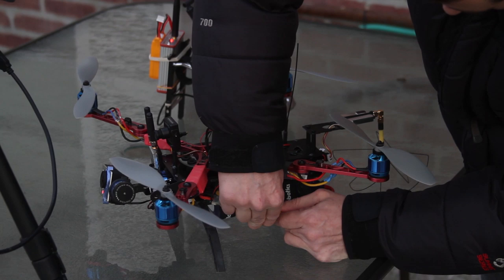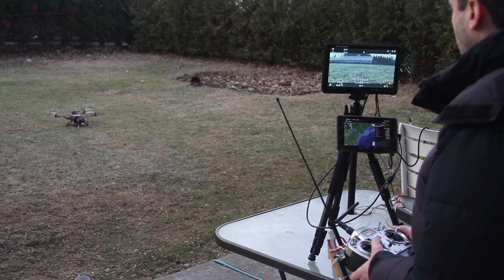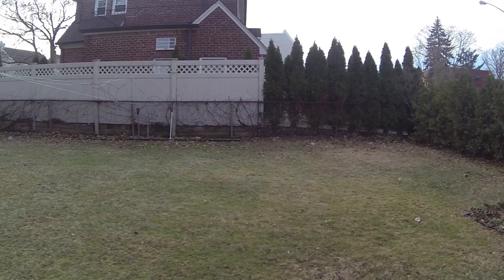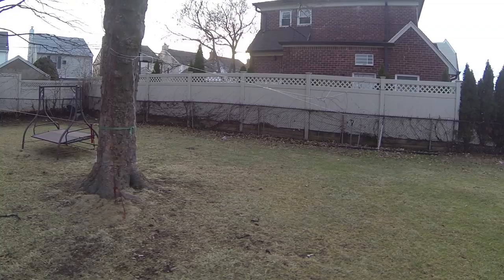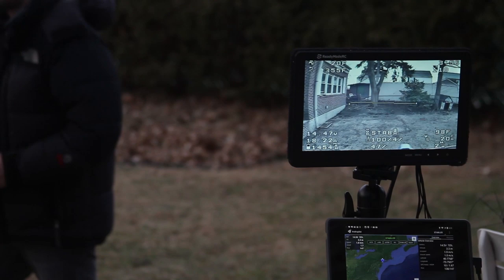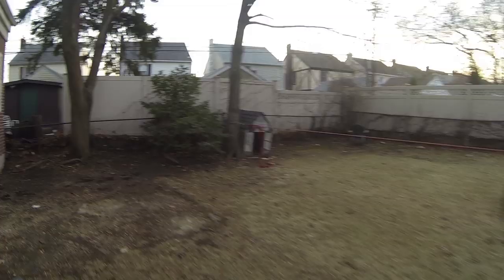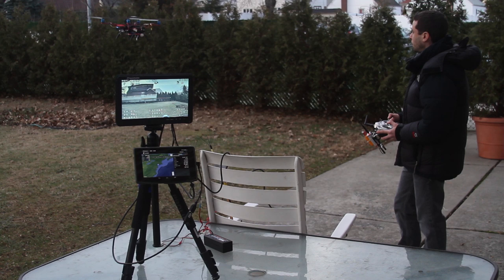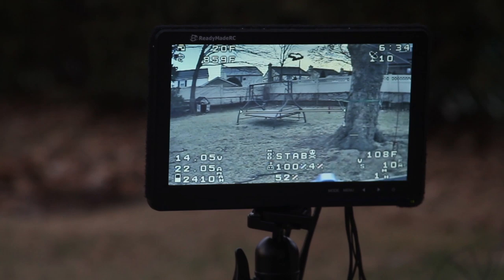Xugong 10 with APM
xugong FPV frame with APM driving.